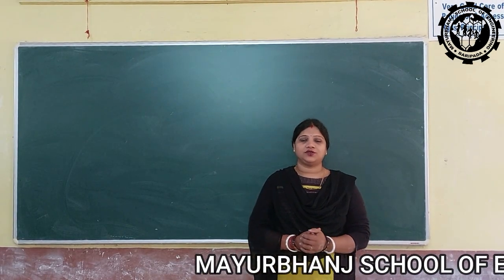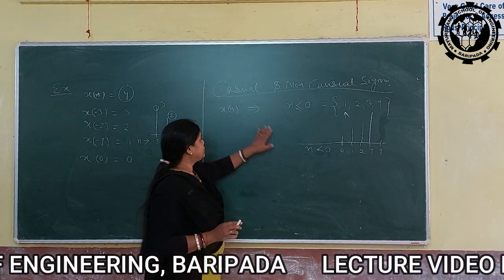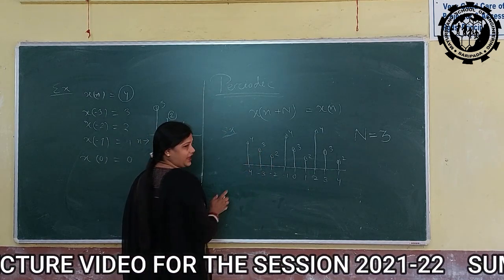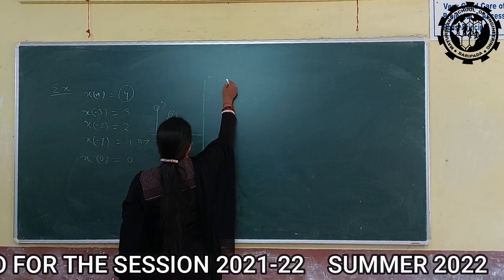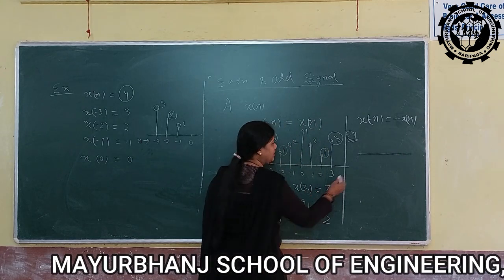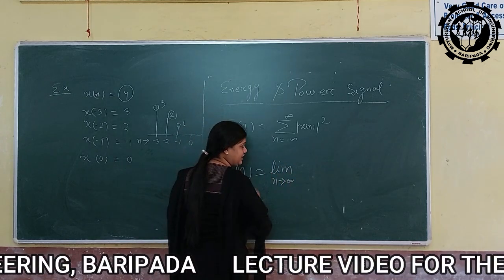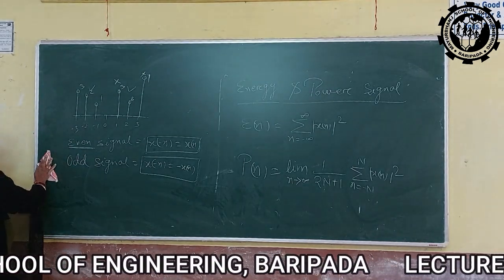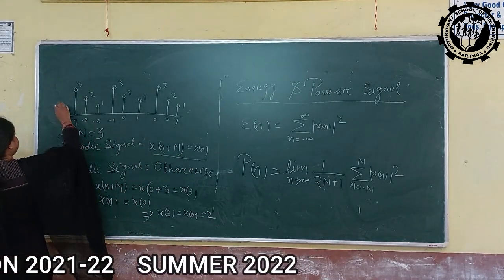LECTURE ON DISCRETE TIME SIGNAL & SYSTEM BY ER. ARADHANA DAS, LECT., E & TC ENGG, MSE, BARIPADA